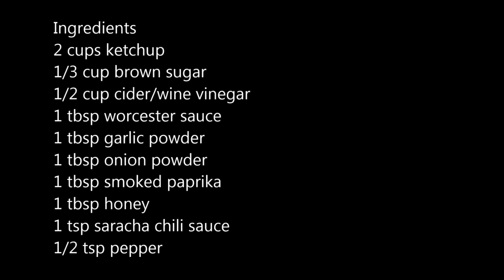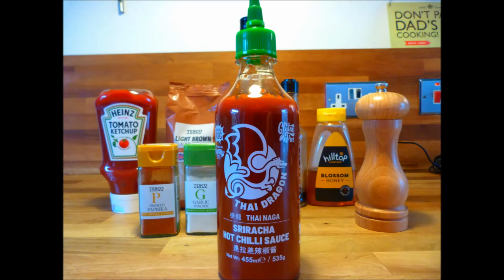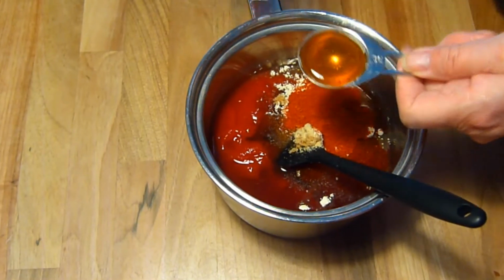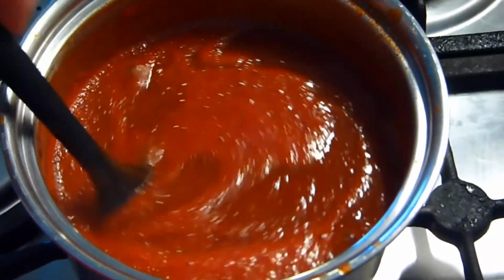Easy BBQ Sauce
In today's recipe we show you how to make a version of a BBQ sauce

Ingredients
2 cups ketchup
1/3 cup brown sugar
1/2 cup cider/wine vinegar
1 tbsp worcester sauce
1 tbsp garlic powder
1 tbsp onion powder
1 tbsp smoked paprika
1 tbsp honey
1 tsp saracha chili sauce
1/2 tsp pepper